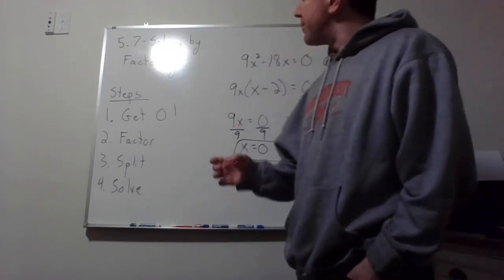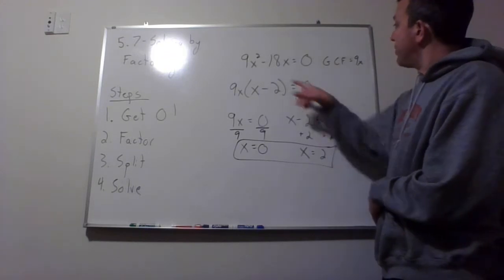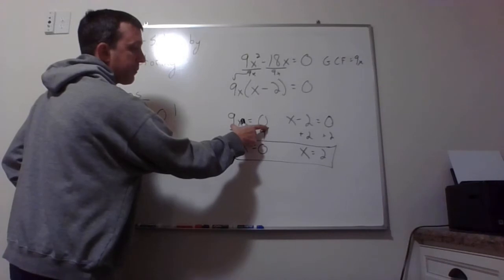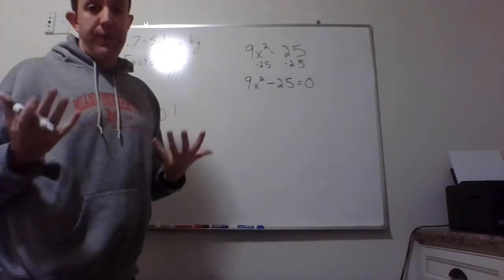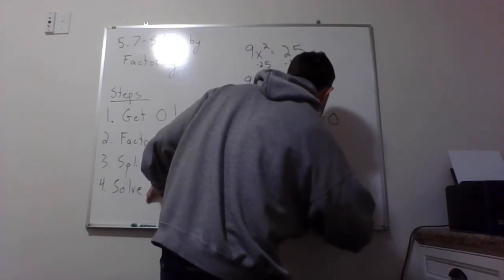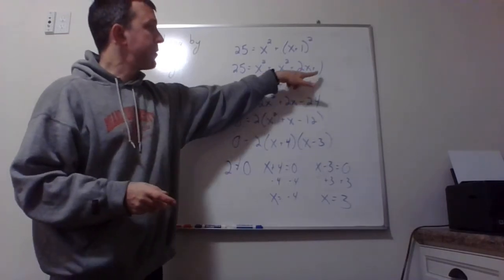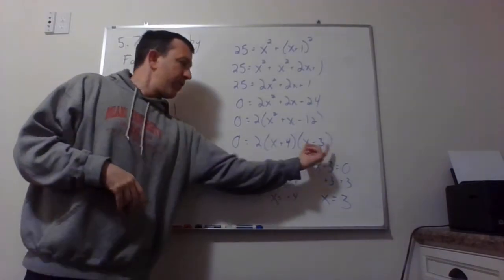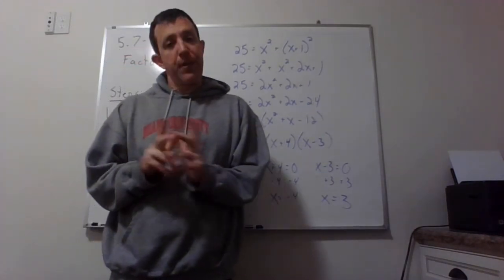Introductory Algebra 5.7